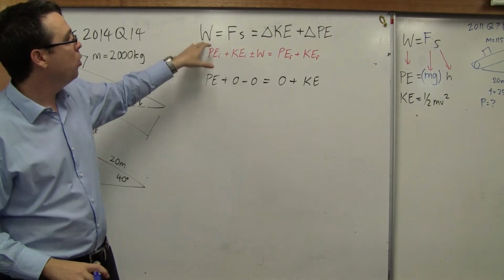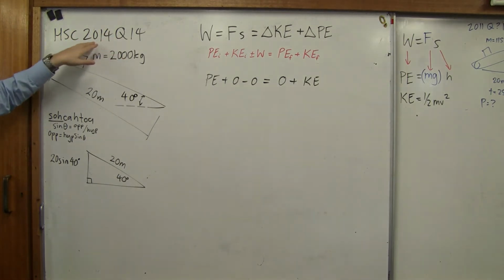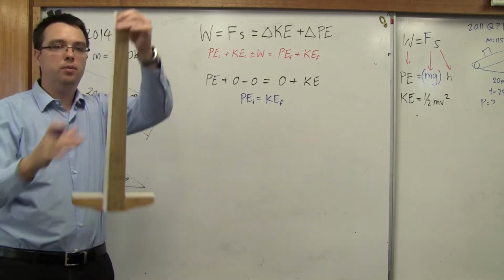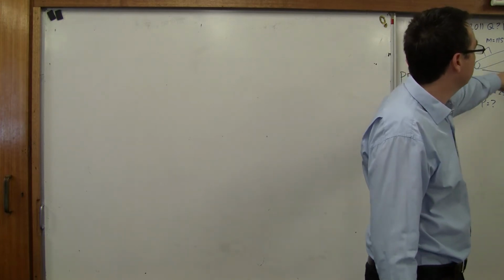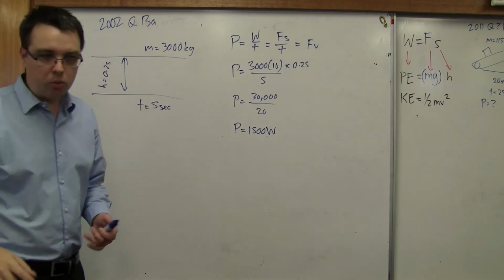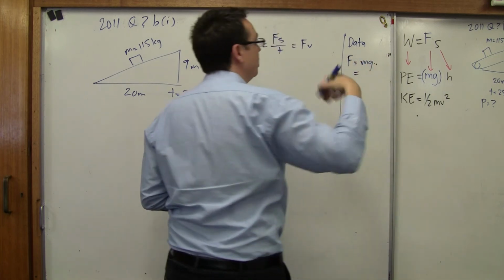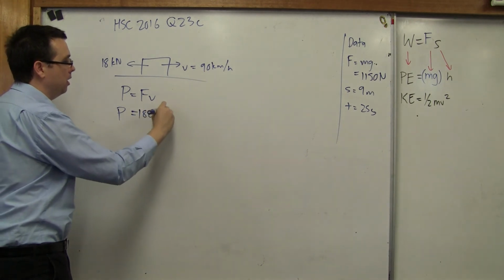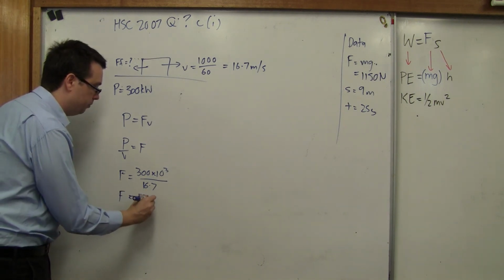HSC Work and Power